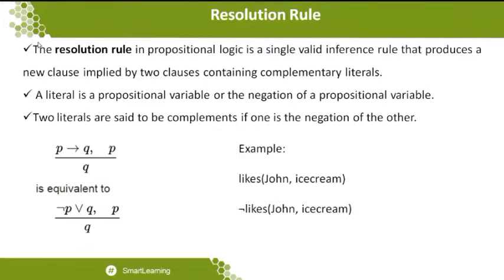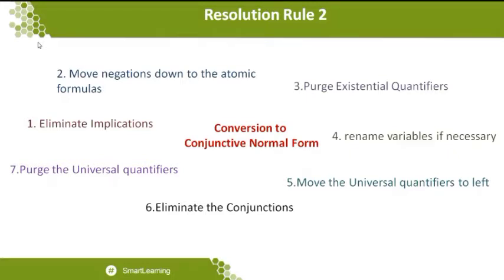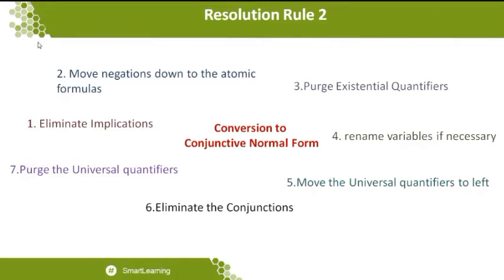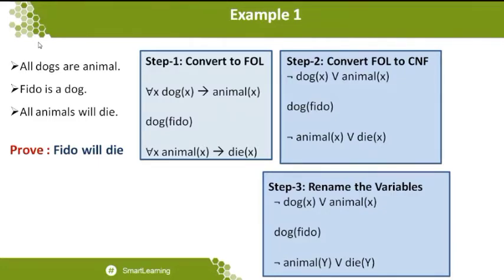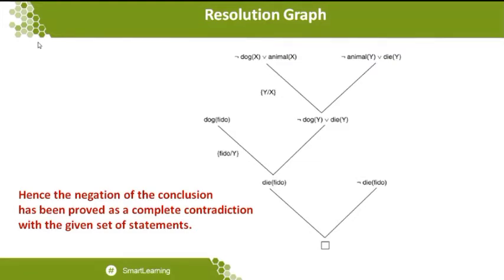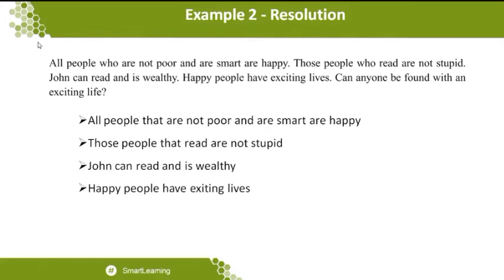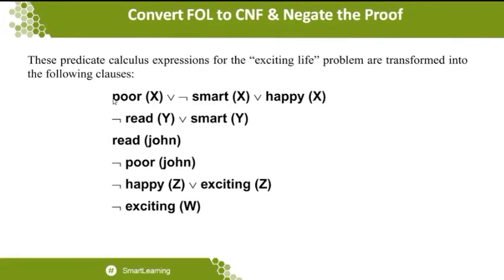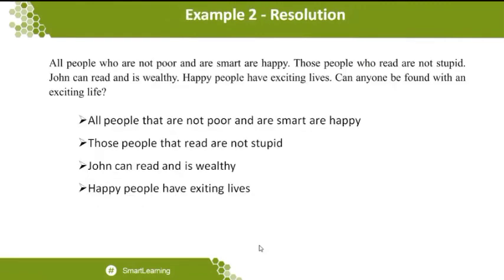CS8691 - AI | Resolution Part-II | Dept of CSE | Arunai Engineering College